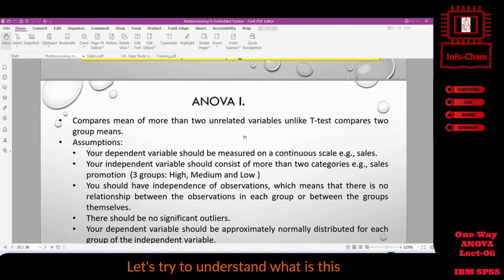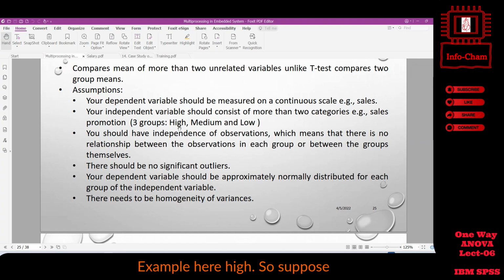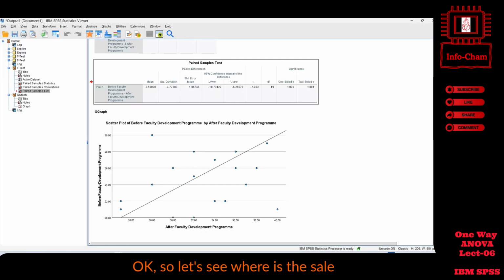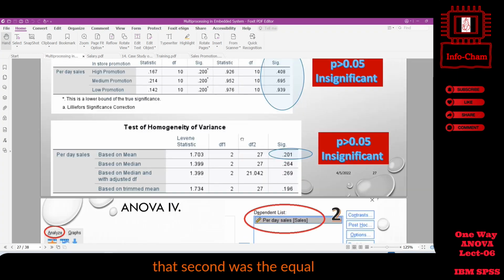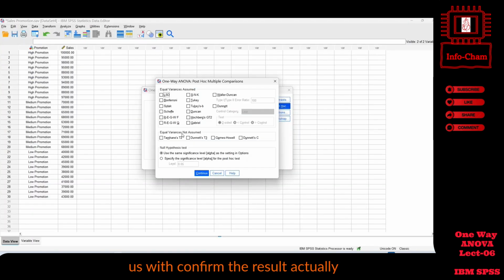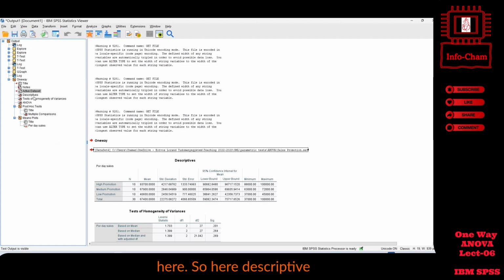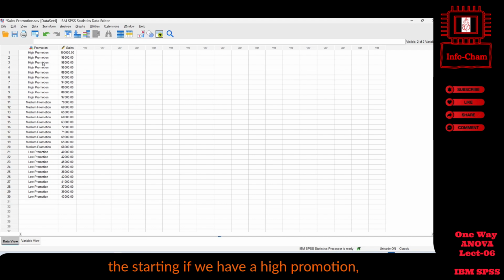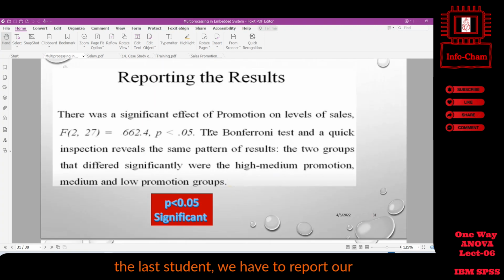SPSS | Parametric test | ONE WAY ANOVA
This lecture provides both theory and hands-on practice on one-way ANOVA using SPSS with a case study with assumptions.